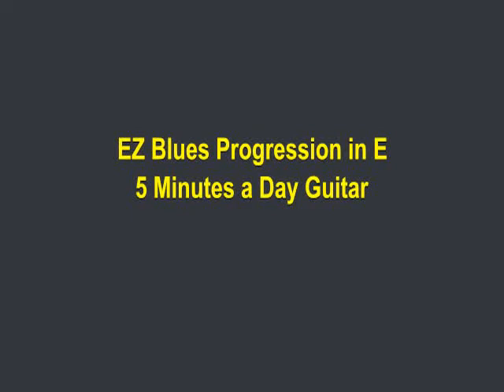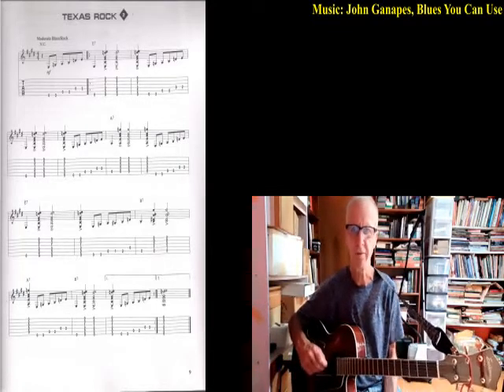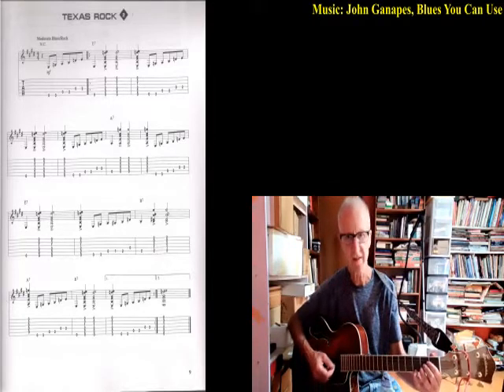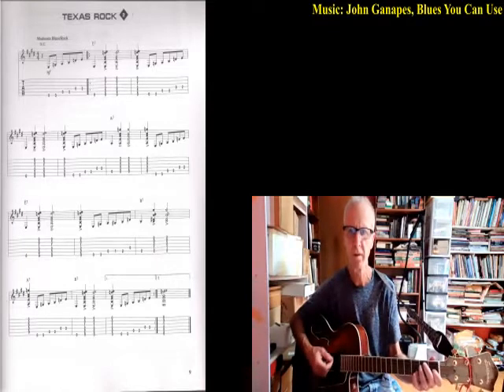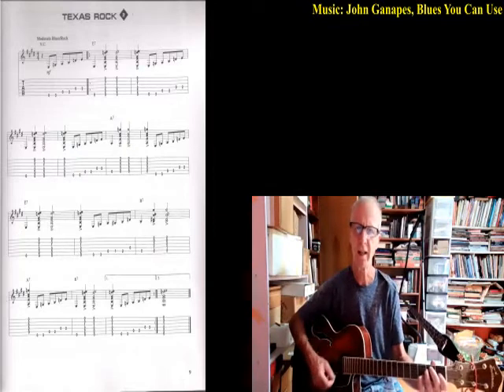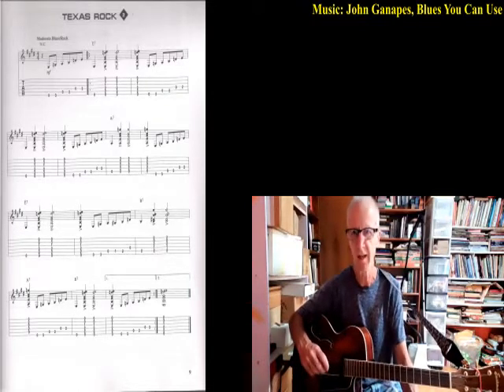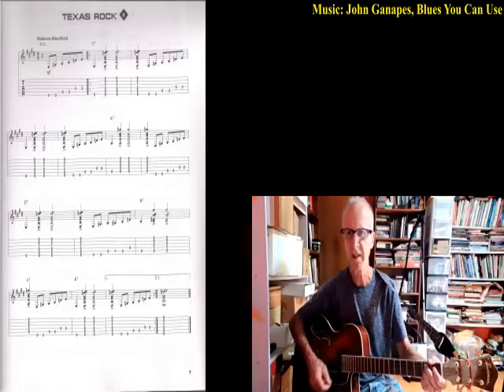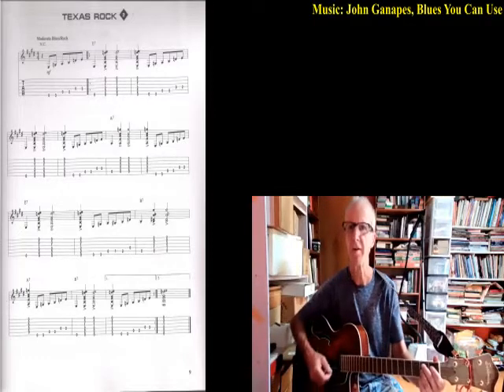EZ Blues Progression in E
For the 5 Minutes of Guitar a Day Fb Group and weekly music meet up:
the first chord progression using John Ganapes Blues You Can Use first lesson as a chord template